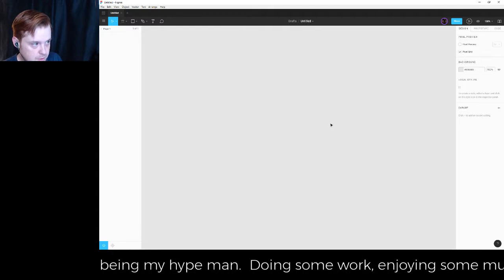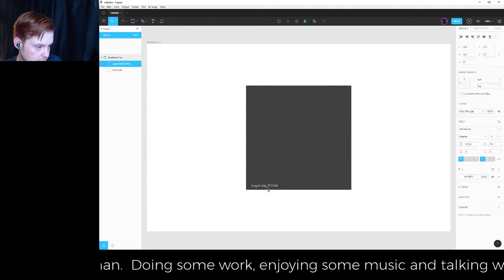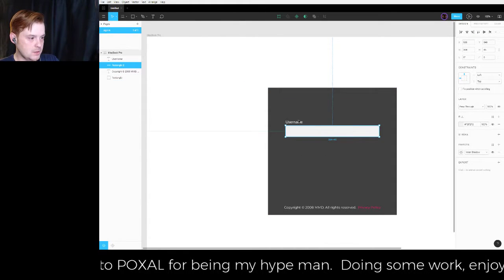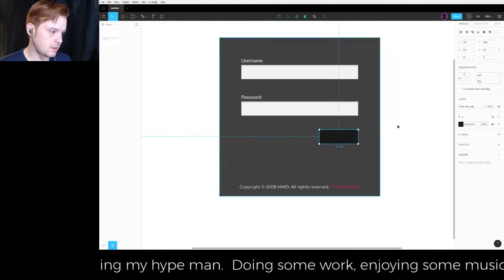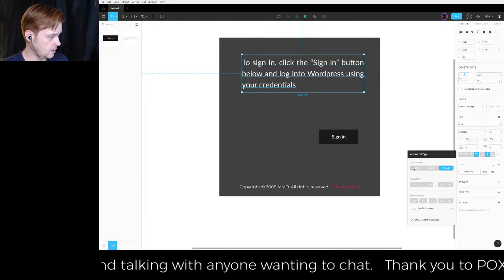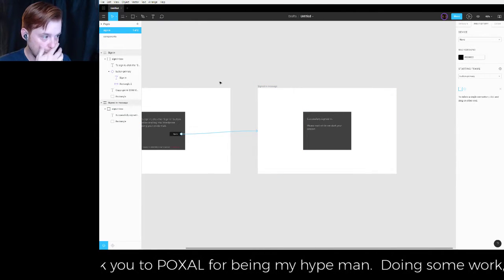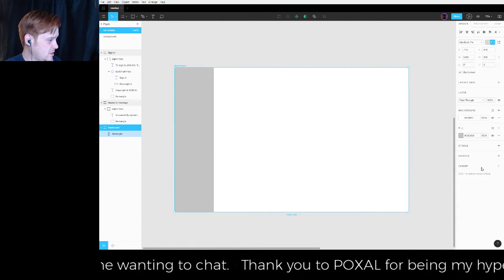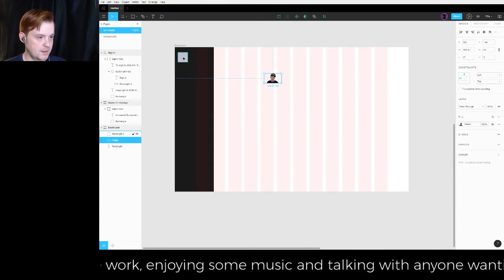UI/UX Sess - Using Figma (Rhymes with Ligma LMAO) - Road to 100